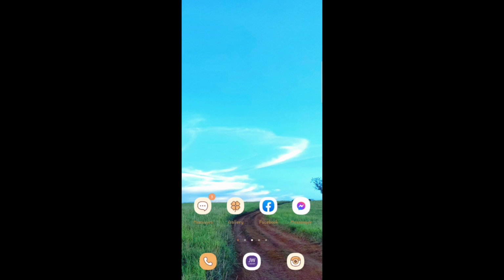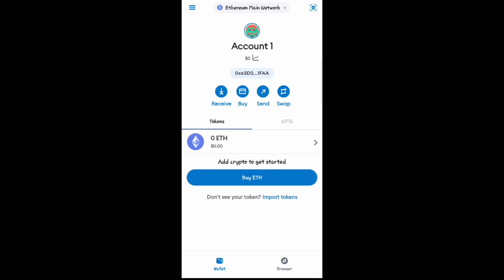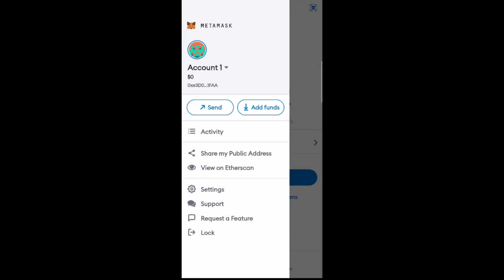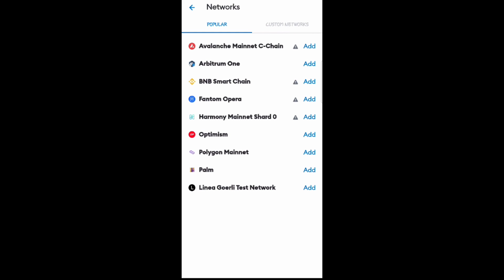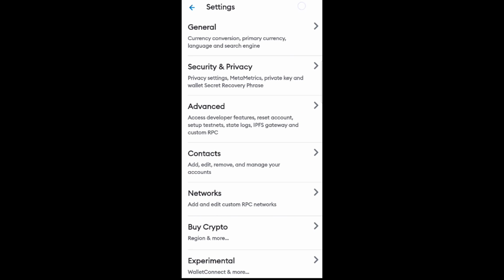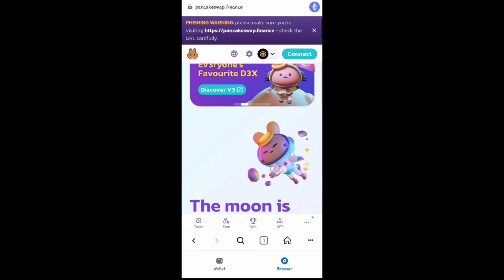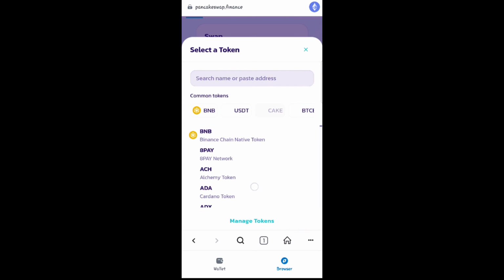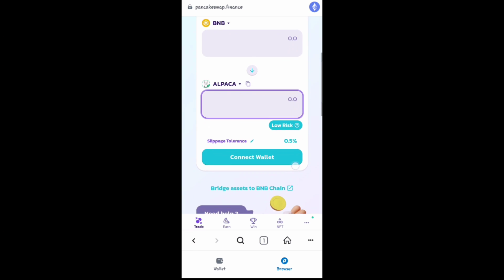How To Use Pancakeswap With Metamask On Mobile